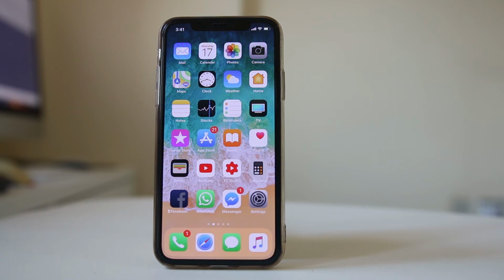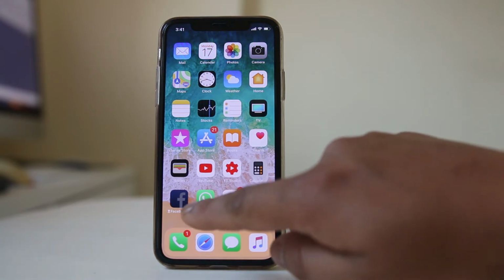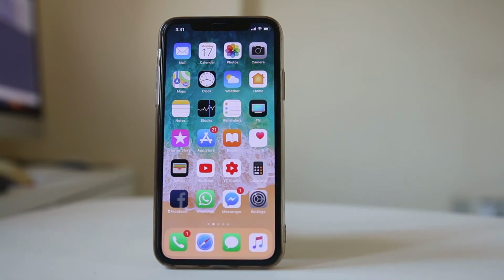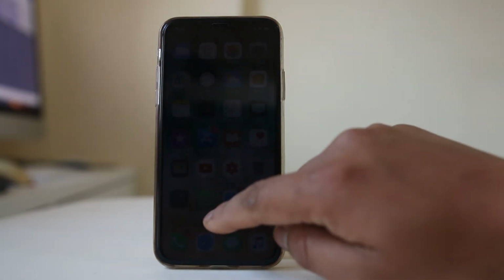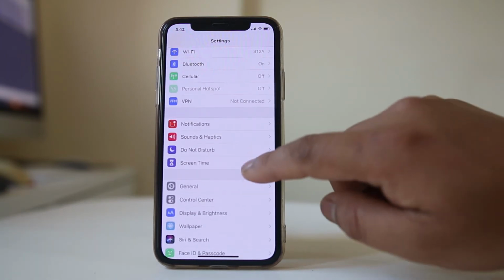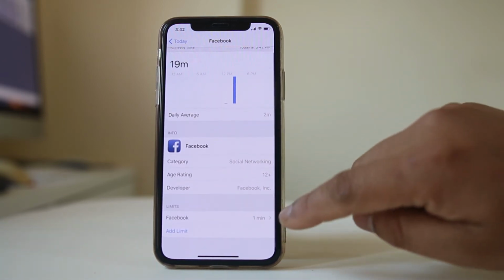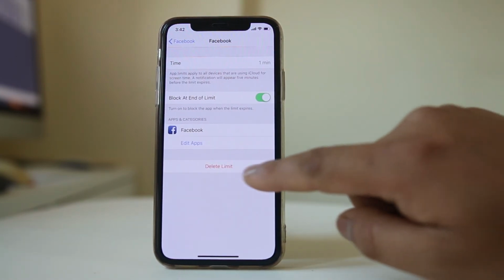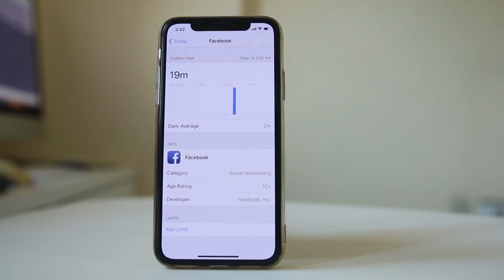Delete screen time limit for an app in iPhone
Remove time limit for an app

This video also answers some of the queries below:
remove screen time limit on iPhone or iPad
parental controls iPhone
turn off restrictions for apps iPhone
set time limit for apps
screen time

If you have set a time limit for an application in your iPhone and if you want to delete the time limit then let us see how to to do it. If you see on the screen Facebook application, it is dimmed and there is a small hourglass icon on the left side of the Facebook. So, this means that currently I have applied time limit for this Facebook application. So, if I have to delete it, I have to go to "Settings". I have to go to "Screen time". Then I have to tap on the option at the top. Go to "Facebook" and then on "Facebook". I need to enter the passcode and then I can select "Delete limit". Select "Delete limit" again. So, this is how you will remove the screen time limit for an application.